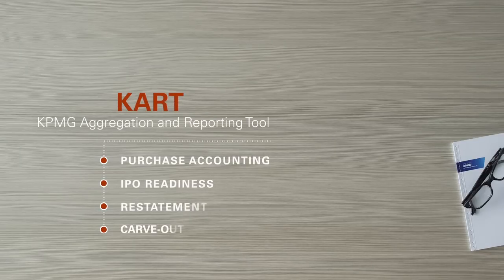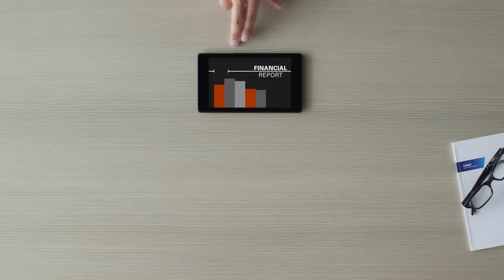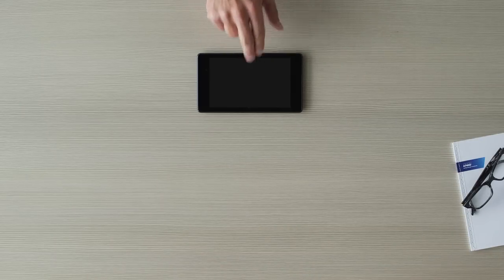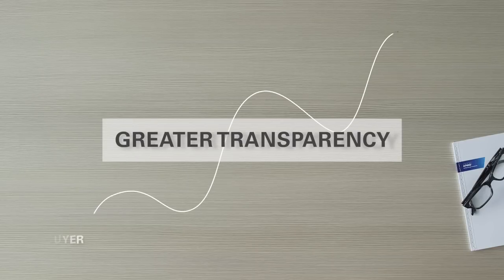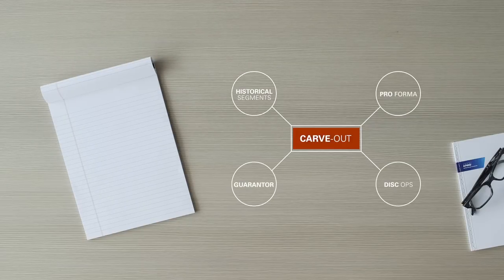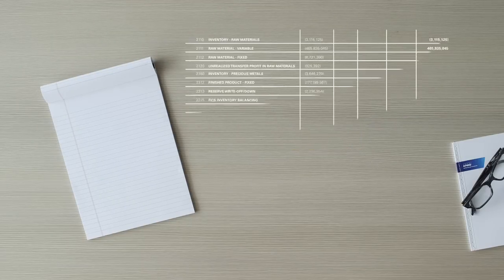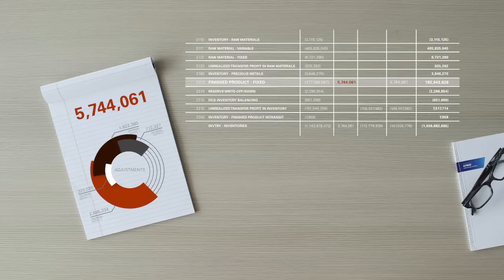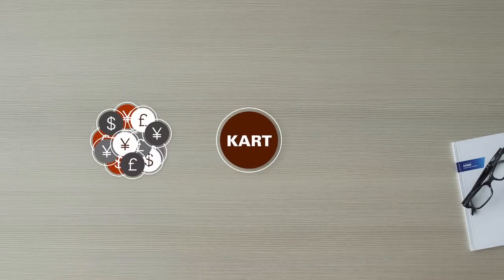KPMG Aggregation Reporting Tool (KART)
Learn about how KART helps businesses extract just the data they need for fast, accurate divesture reporting.